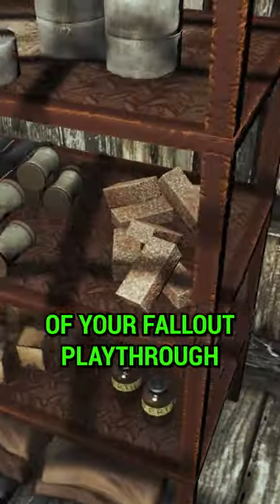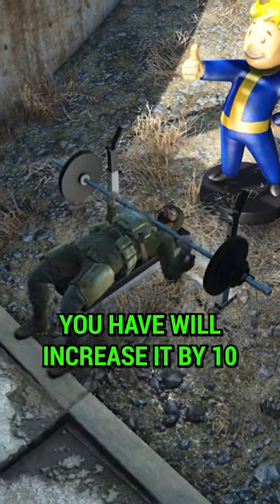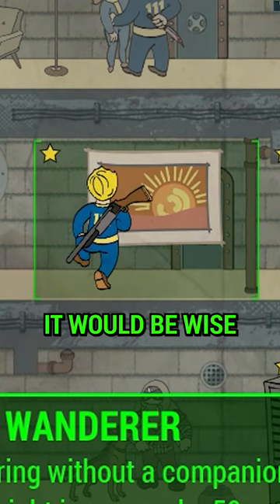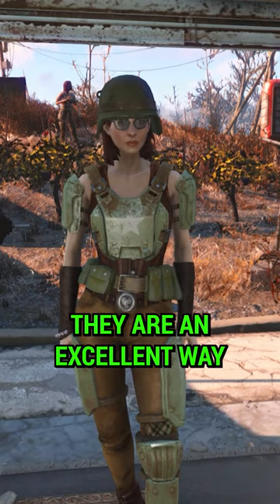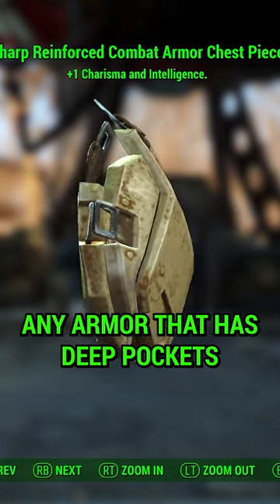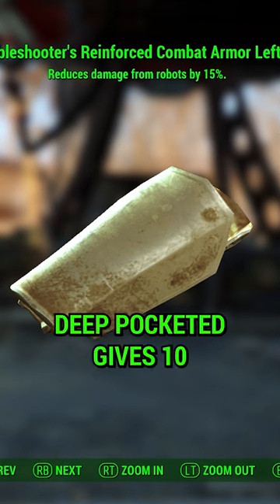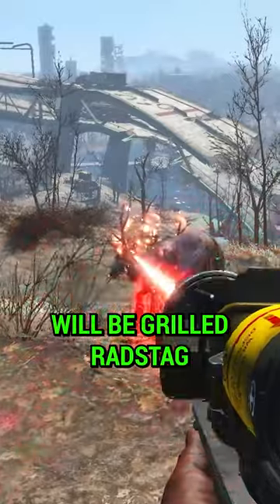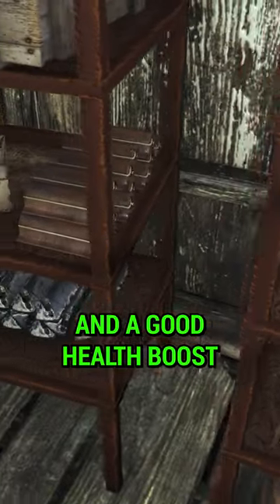How To Carry More in Fallout 4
Hank u